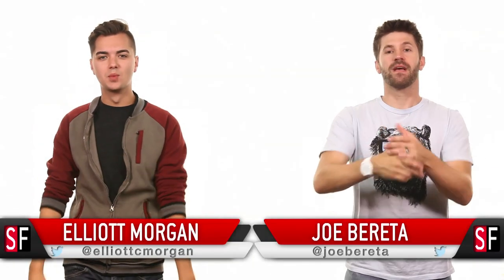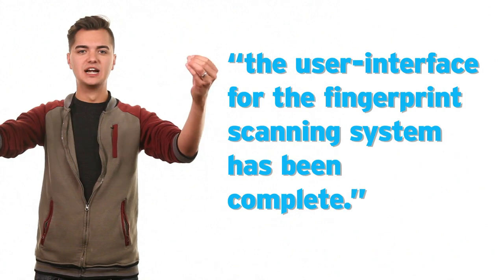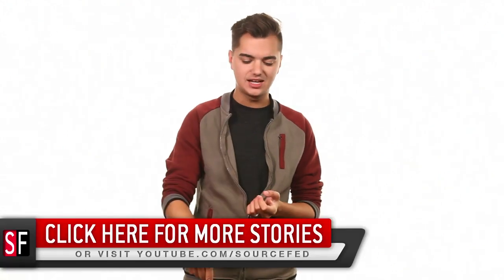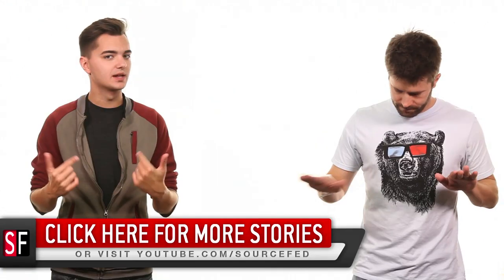Apple's iOS7 to Support Fingerprint Recognition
A programmer has found evidence that the next operating system for Apple's iPhone has fingerprint recognition.

Attn: SourceFed
6433 Topanga Canyon Blvd #805